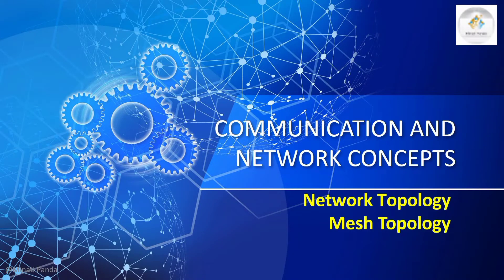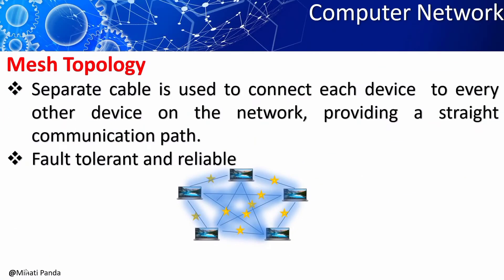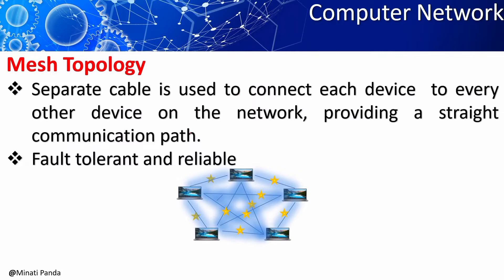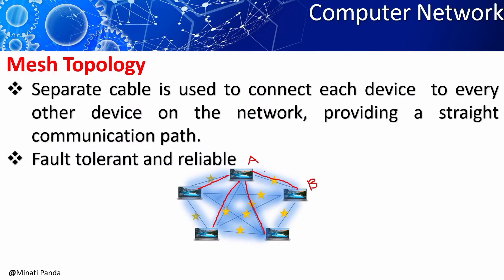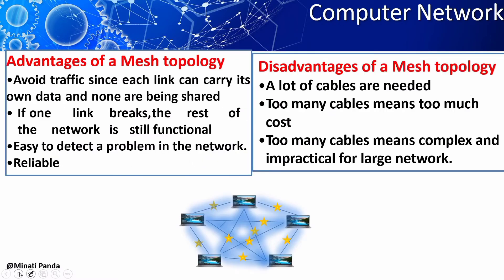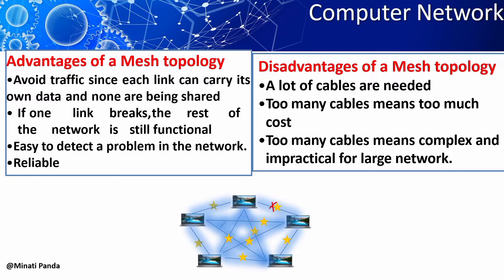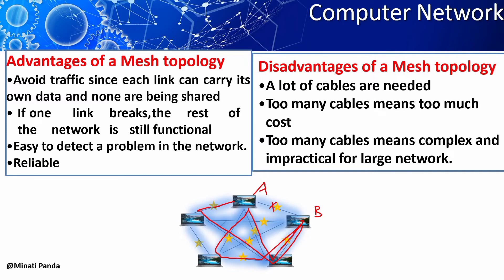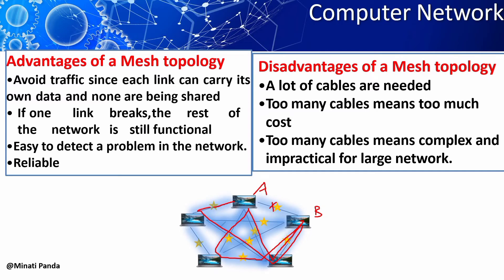Communication and Network Concepts| Network Topology|Mesh Topology